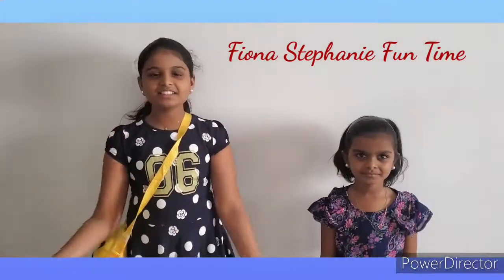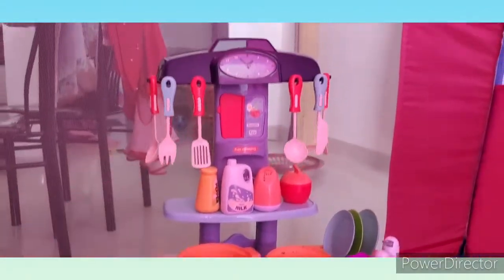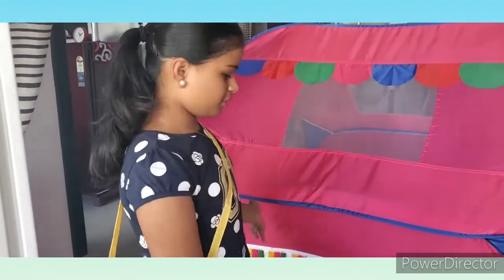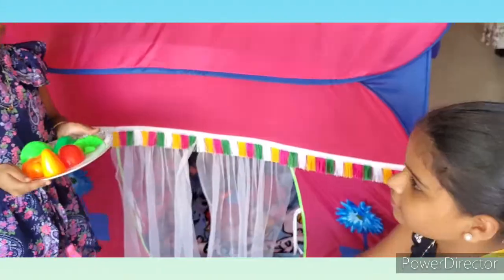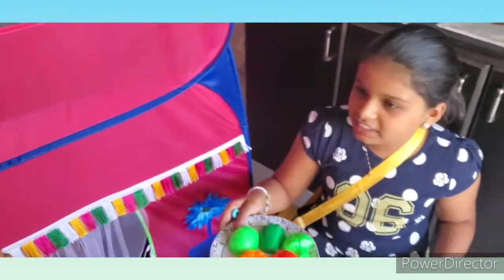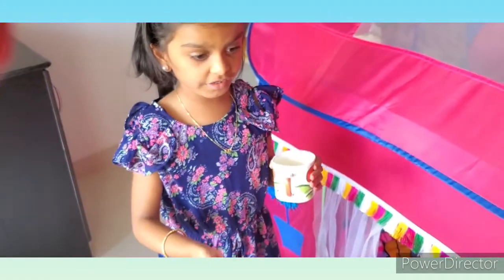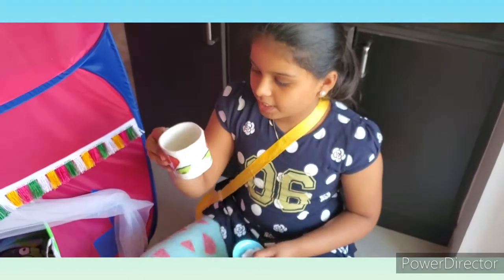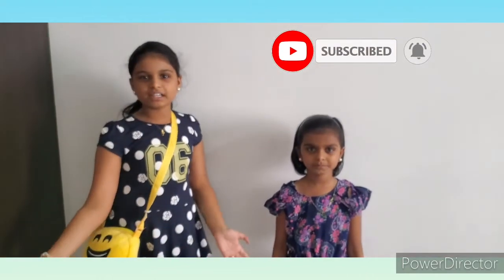New tent house tour & pretend play come join with us!!!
Family means having someone to love you unconditionally in spite of you and your shortcomings. Family is loving and supporting one another even when it's not easy to do so. It's being the best person you could be so that you may inspire your love ones.
Full of family fun and exciting challenges tasks, and games videos.